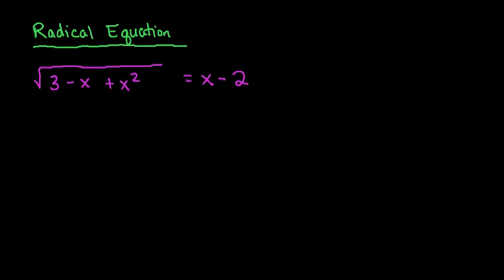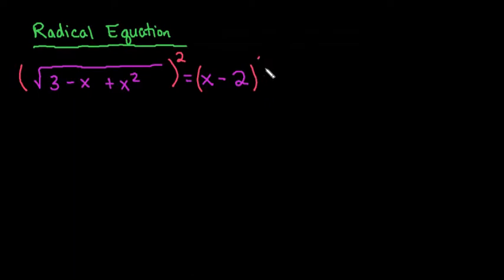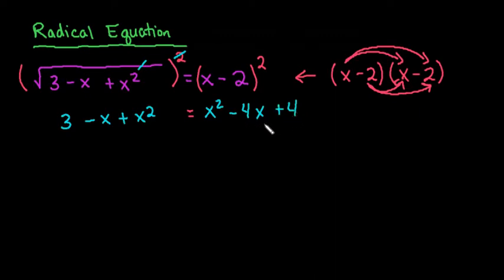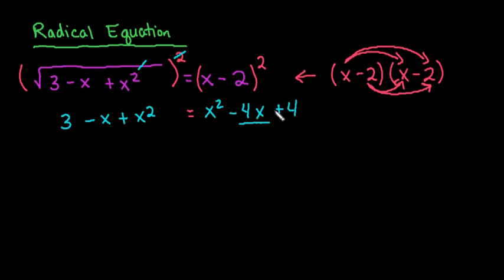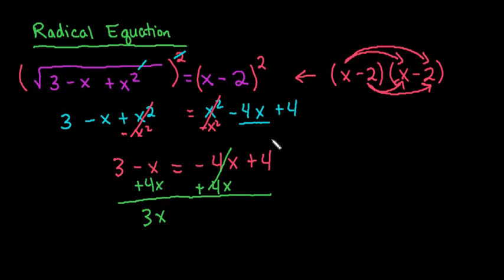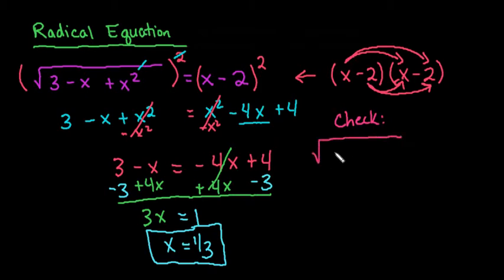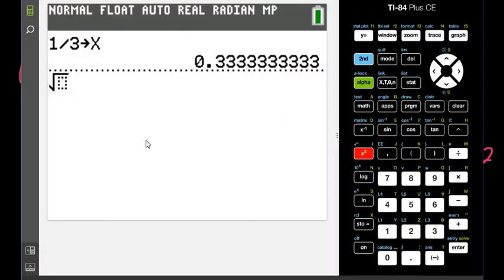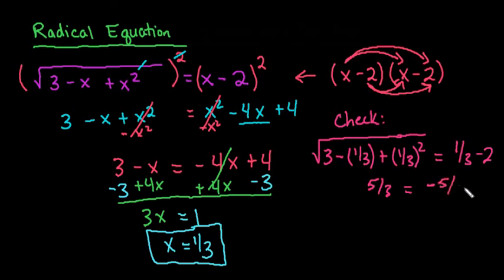Solve a Radical Equation - Use TI-84 to check Solution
Learn how to solve a more complex radical equation, and how to use the TI-84 graphing calculator to help check when you have a more complex answer.